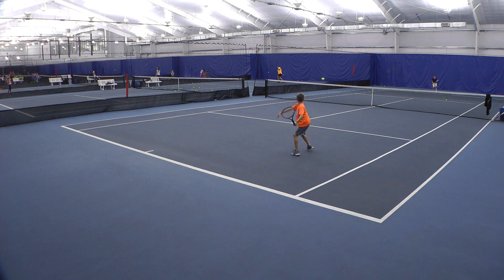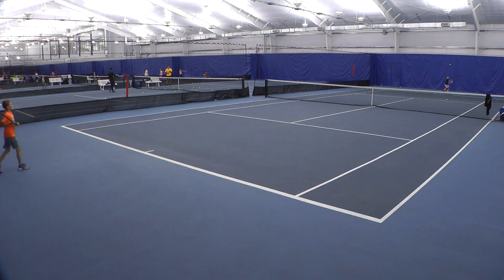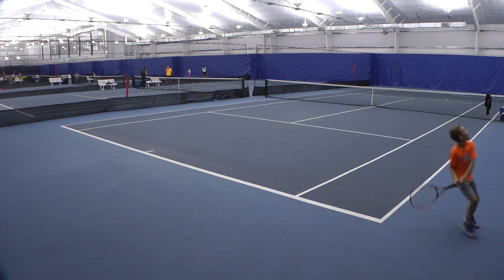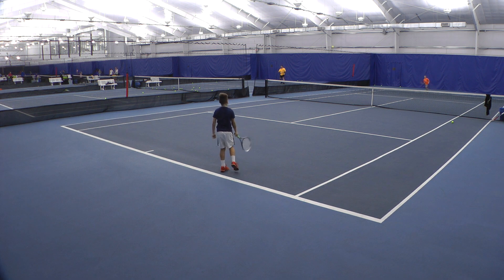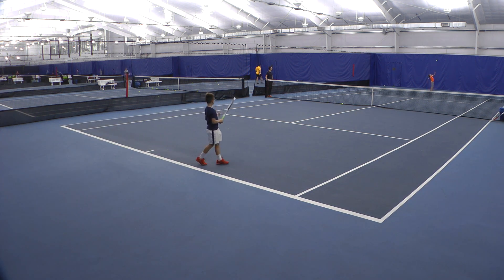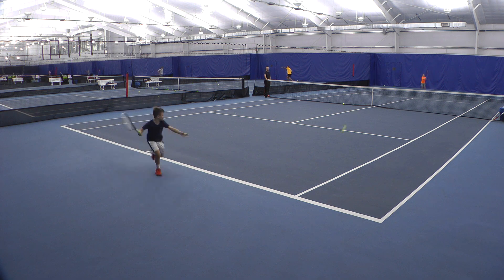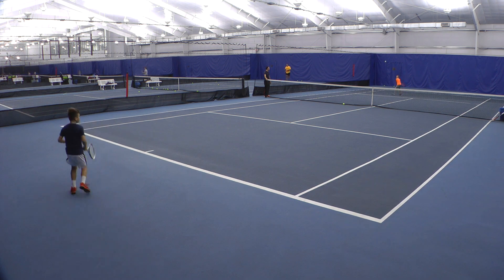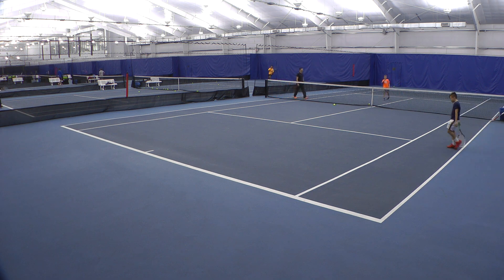2018-10-26 - Lucas def. Russel - 6-0 - highlights